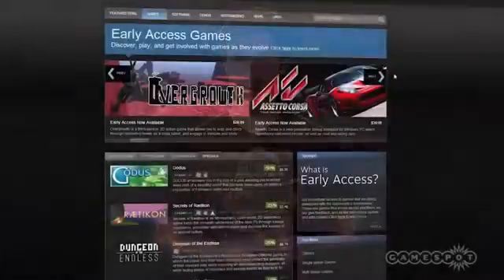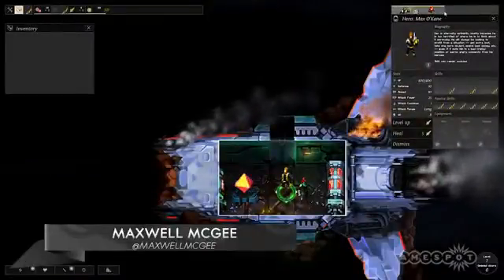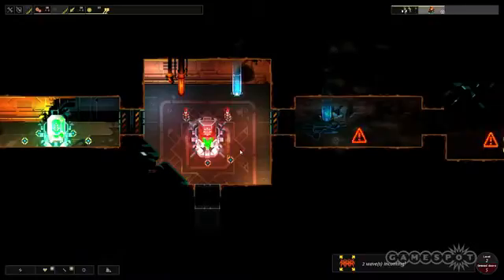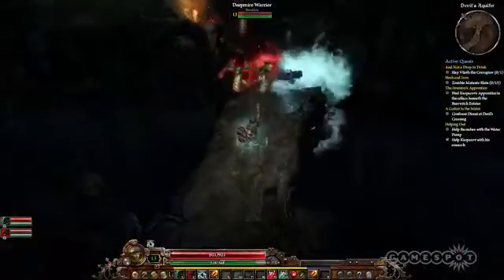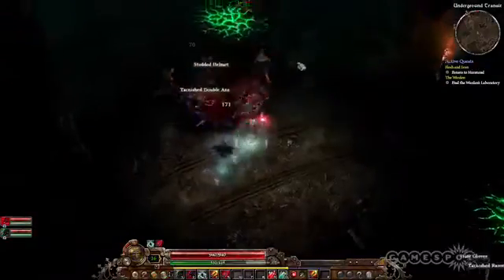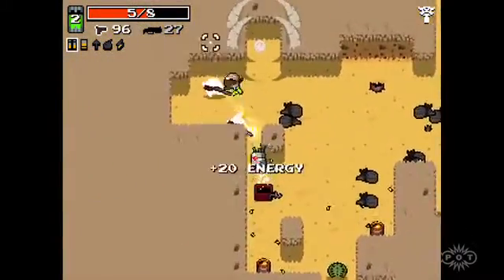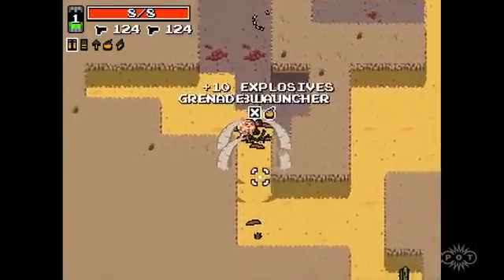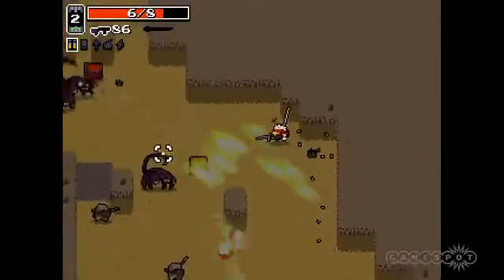Dungeon of the Grim Throne Steam Early Access Week Part 1905